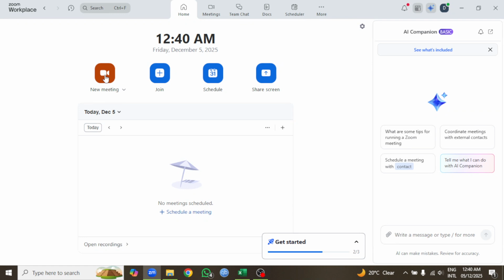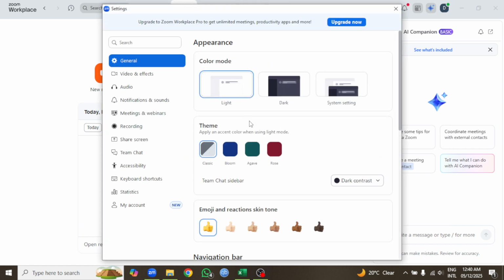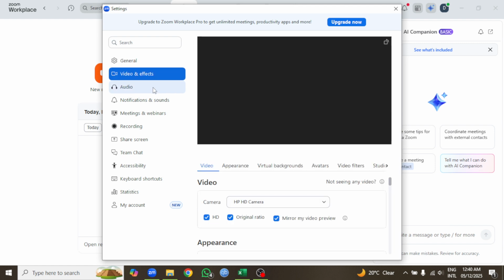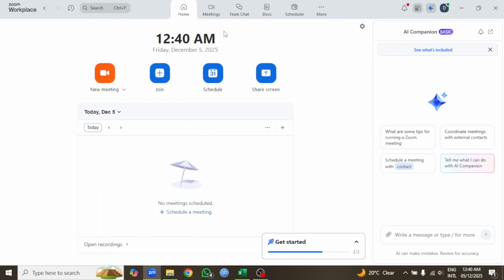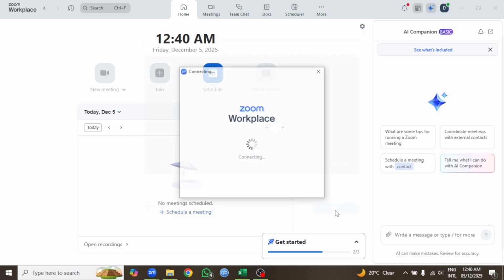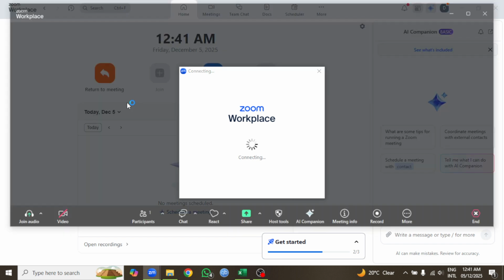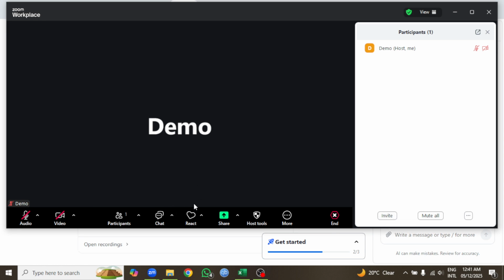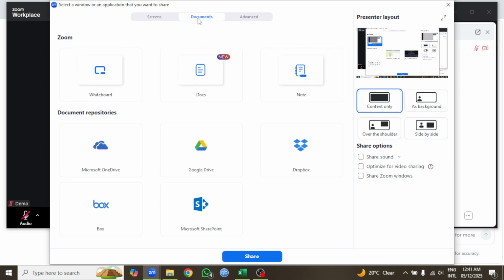How To Use Zoom For Beginners [Quick Guides]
How To Use Zoom For Beginners